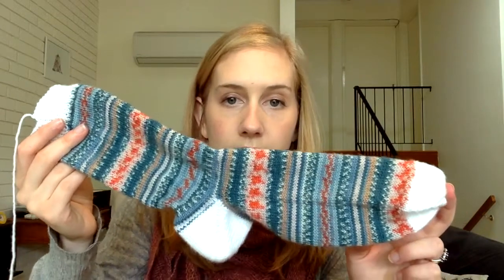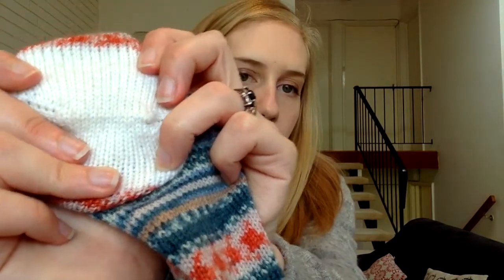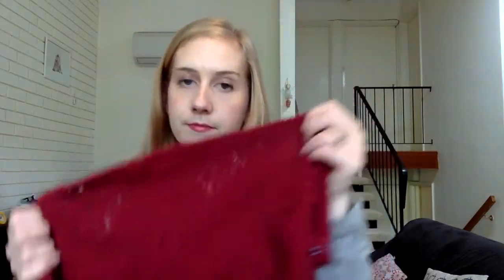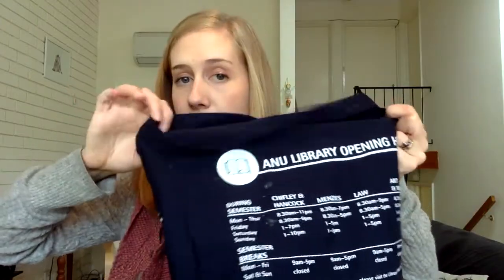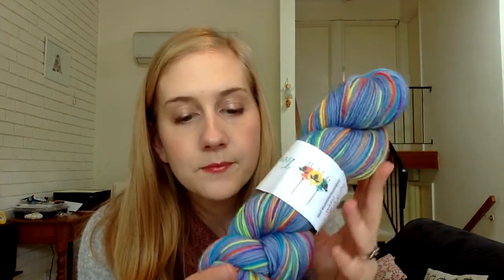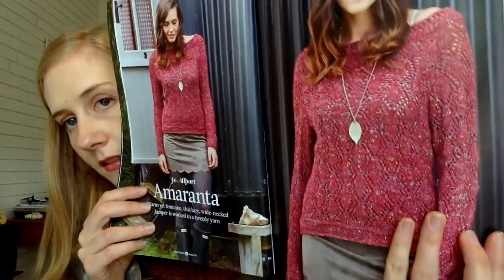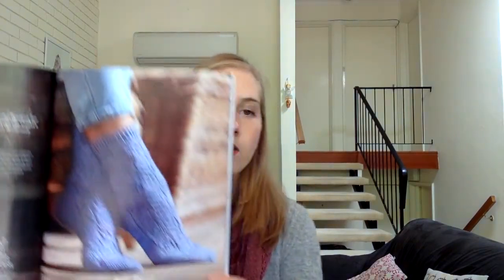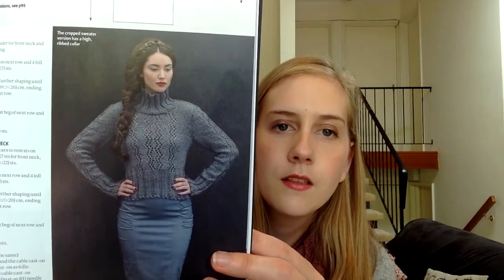Christina's Knitting Catchup Episode 17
Do come and join our Ravelry group!  You can find me there as Chrissaah.